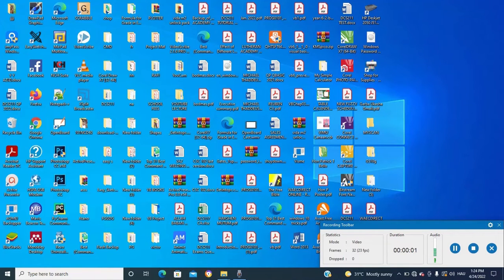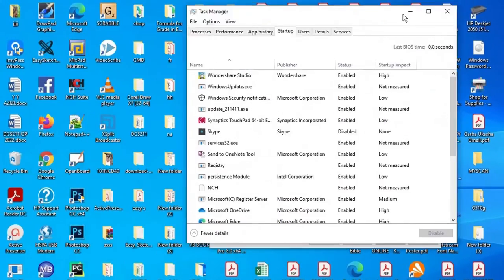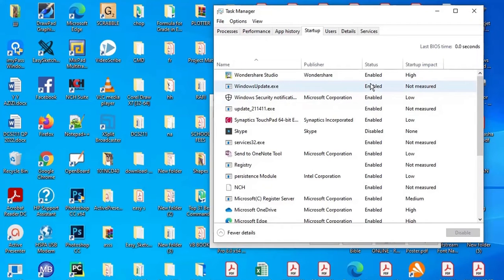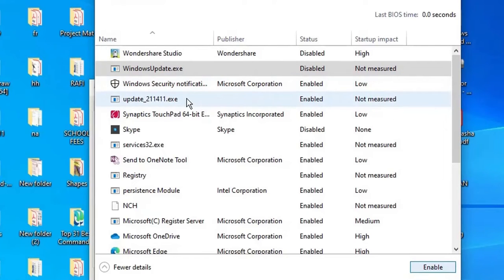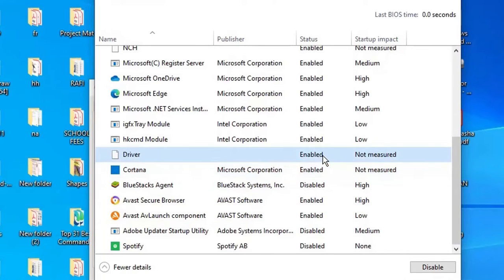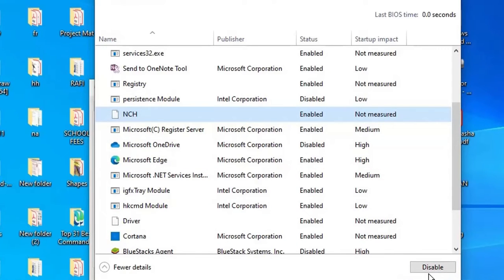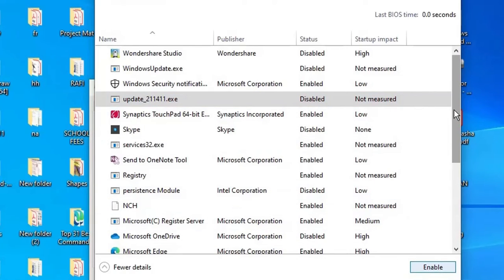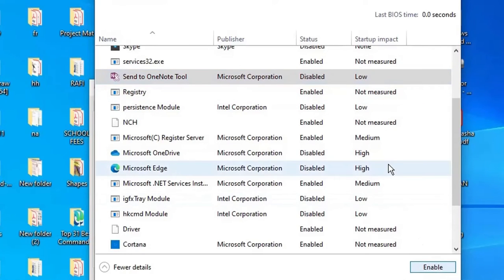Why your PC doesn't boot fast & a remedy